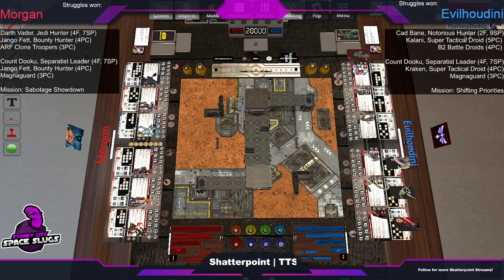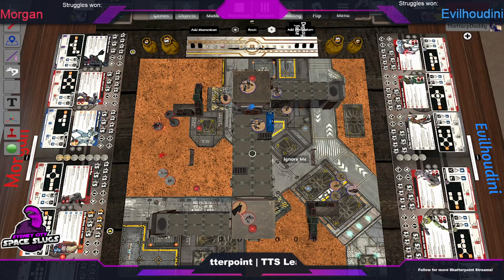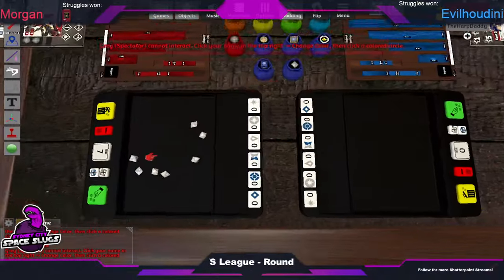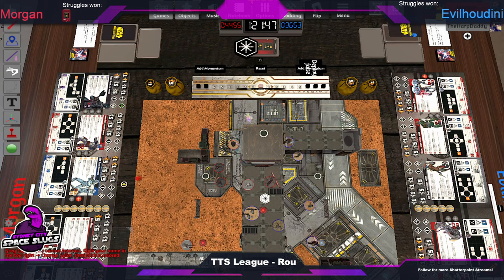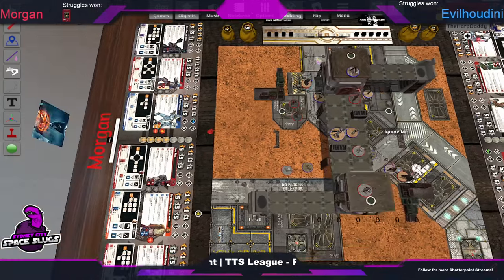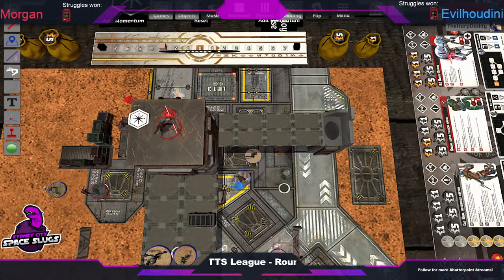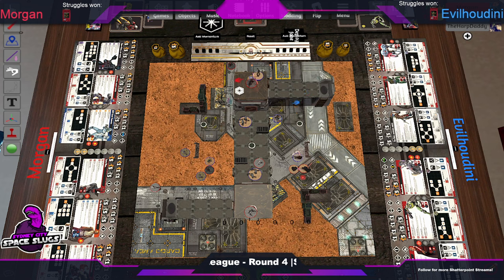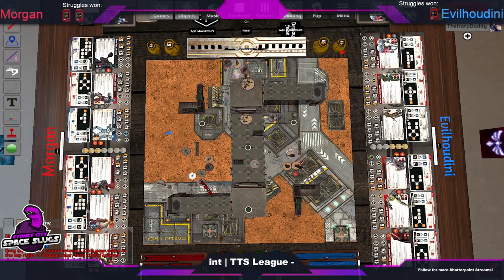Star Wars: Shatterpoint League - Round 4: Morgan v Evilhoudini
Check out this exciting match between two great Shattterpoint players!

This game was streamed on Twitch - you can find our channel

Do you love Shatterpoint and live in Australia!? Join the Shatterpoint Australia discord server! You can find your local communities, share your work in progress hobby, and keep up to date with every event (both in person and online) on offer to Australian players!